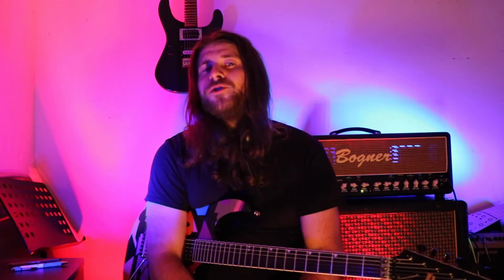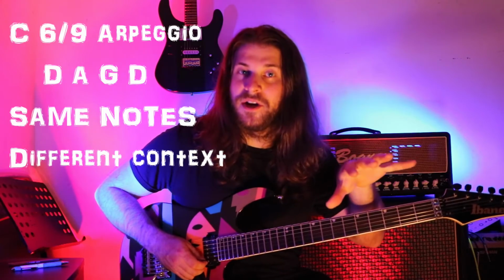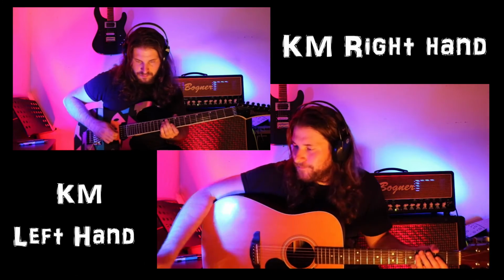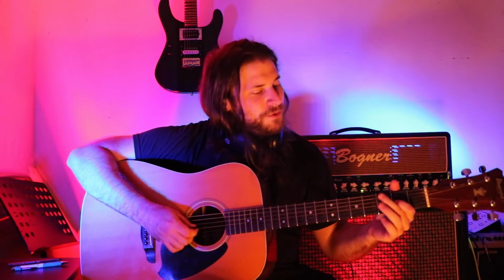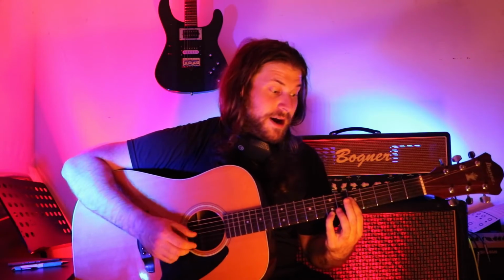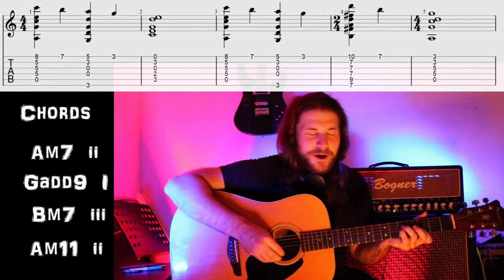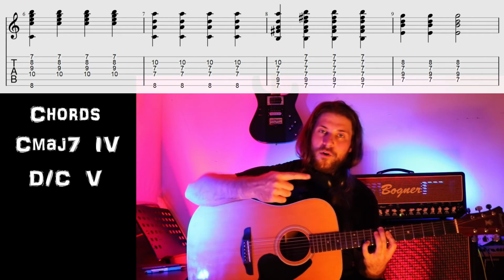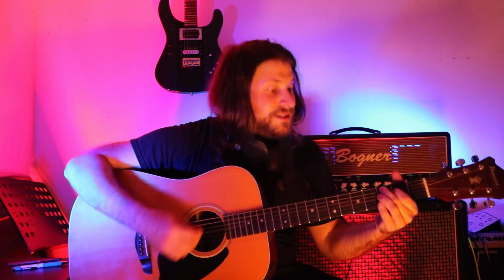SURROUNDED Guitar Tutorial/Analysis Pt. 1 (Full Intro) [Let's Learn Images and Words EP #4]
Learn the keyboard (YES KEYBOARD) intro on the guitar and take a dive into the chords that make us love this cheezy squeezy song.